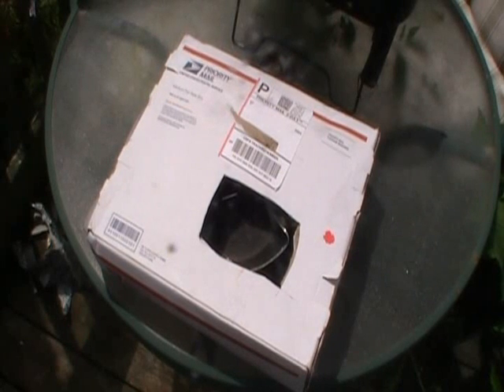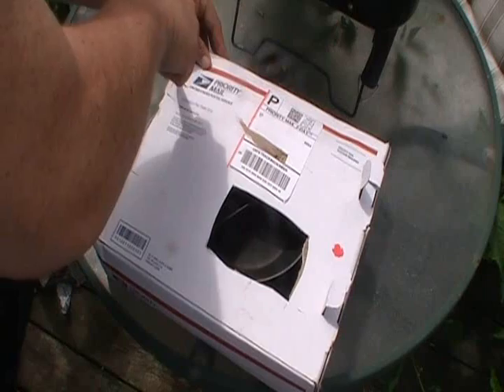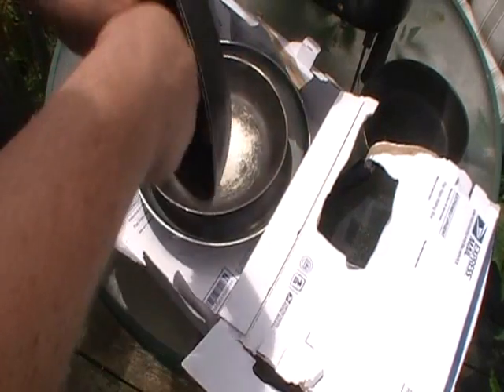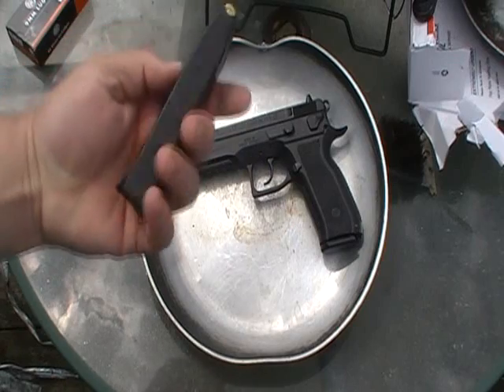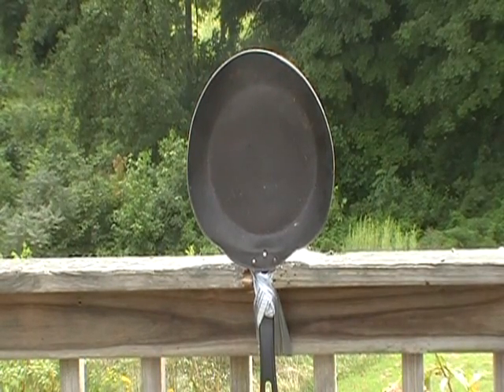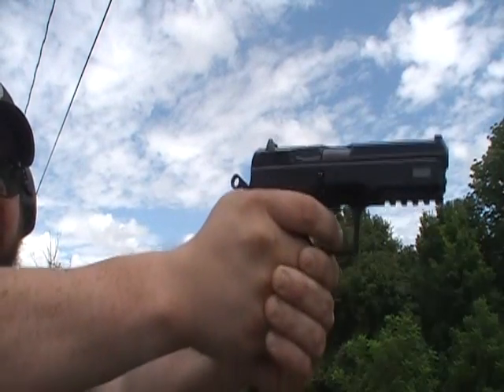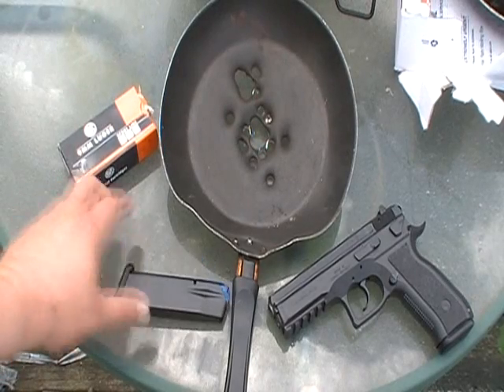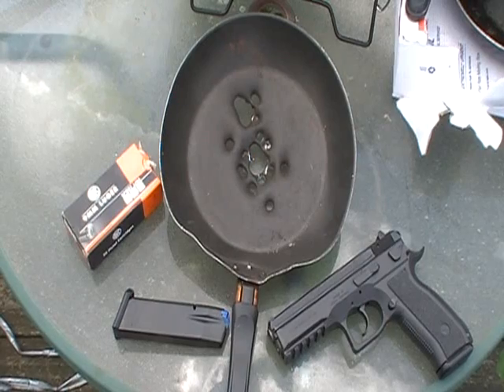CZ Phantom vs a Minbound frying pan